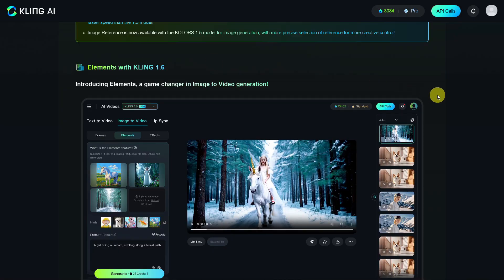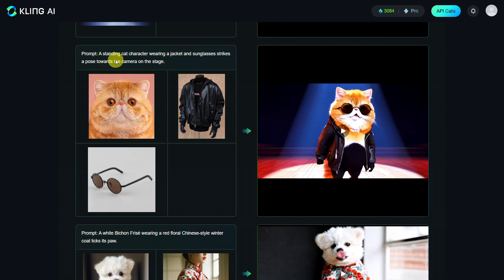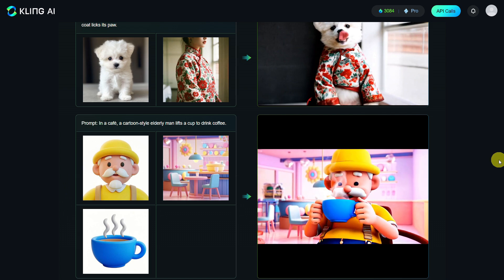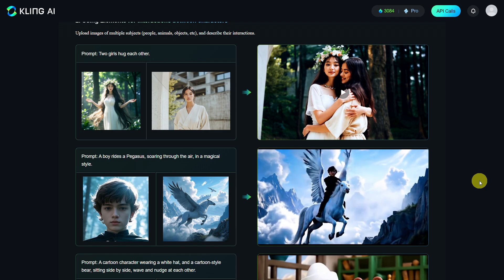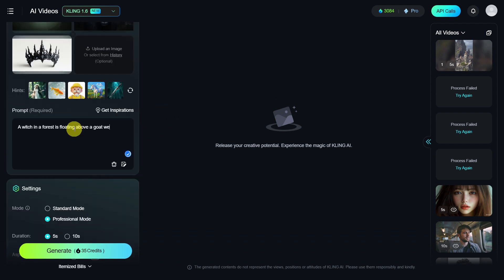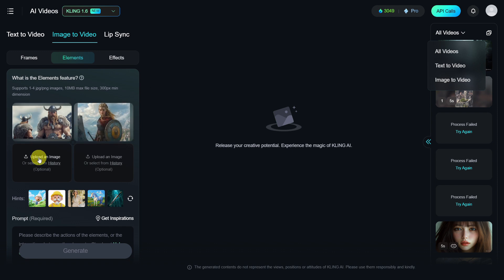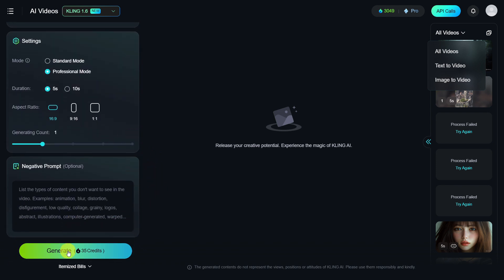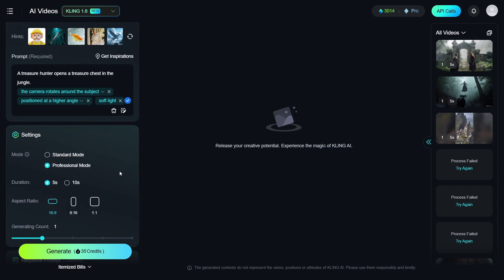Revolutionary Feature: Kling AI Image to Video With Elements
Game changer alert! 🚀 Kling AI’s "Image to Video with Elements" transforms your images into dynamic videos. Combine 1–4 elements like objects, people, scenes, or animals to create stunning, lifelike animations. Perfect for storytelling, marketing, and more!